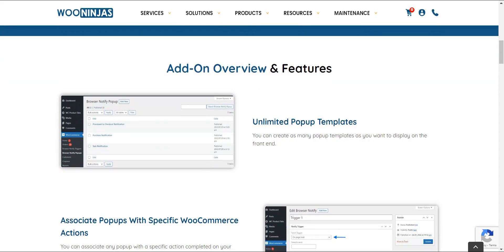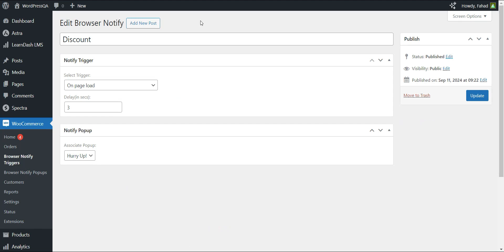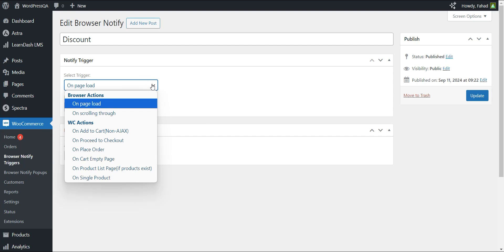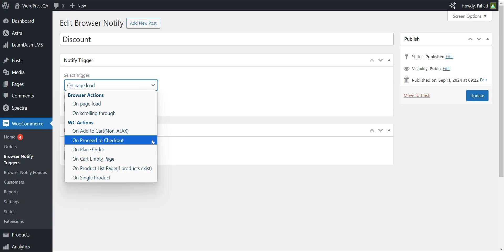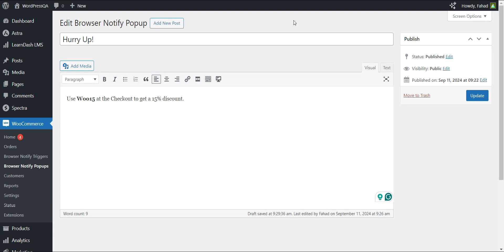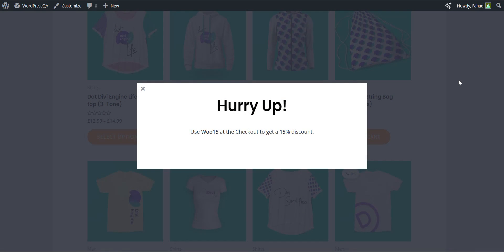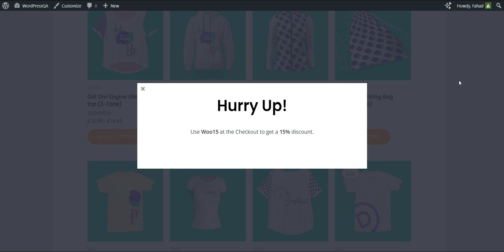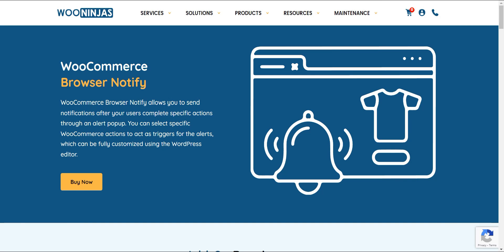Introducing The WooCommerce Browser Notify Extension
The WooCommerce Browser Notify Extension by the WooNinjas allows you to send notifications after your users complete specific actions on your site, whether that is scrolling down the page or visiting the checkout page. All your messages are displayed through an alert popup, which you can customize according to your site's look.